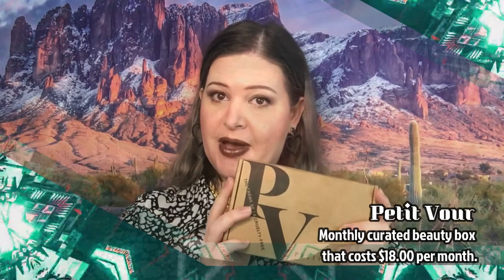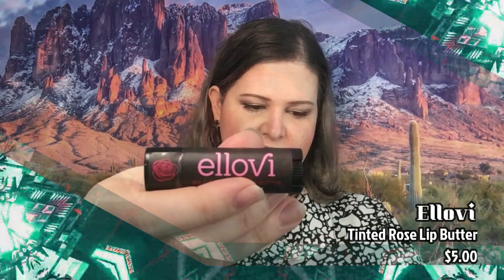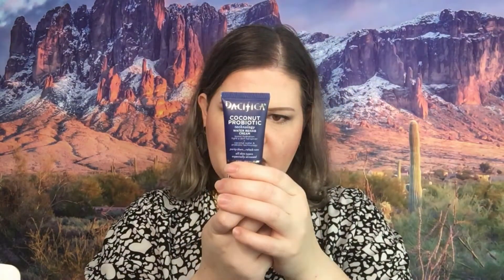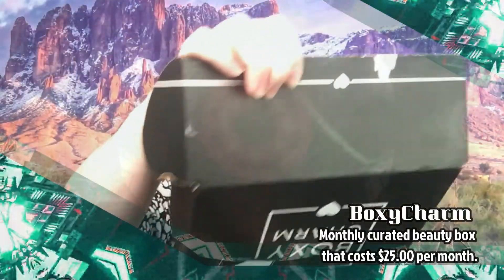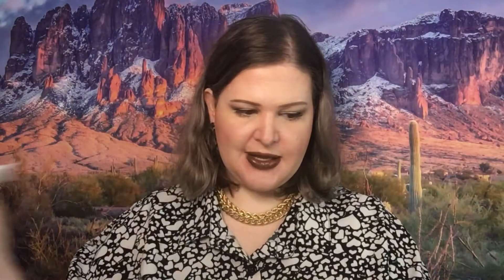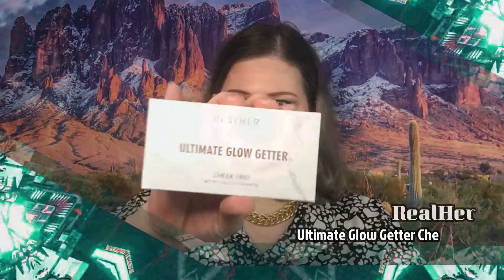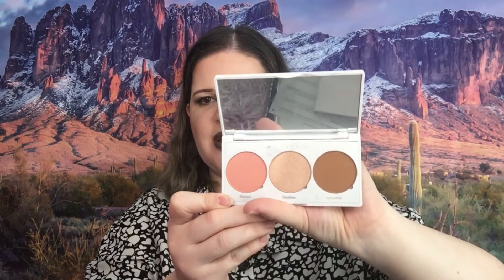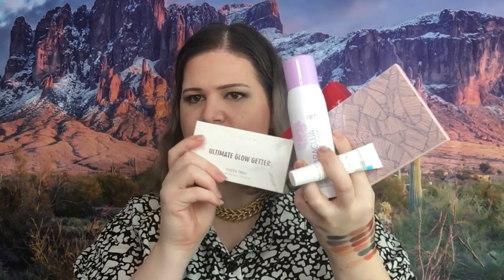Base Boxes for BoxyCharm & Petit Vour || October Unboxing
To Sign Up For

@sand_cloud Ambassador
@athiaskin Ambassador
Food Grade Hydrogen Peroxide Products
To Purchase ÉLÉVATIONE Inspired By Salvador Dali
Luxury Skincare
To save 15% use code: 21Shellysl
@abellaeyewear Ambassador
@LissommeX Waist Trainer
Product Reviews
Influenster.com/shellyslaczka